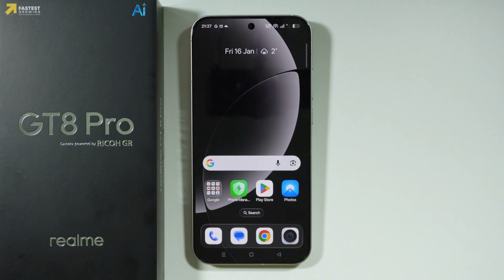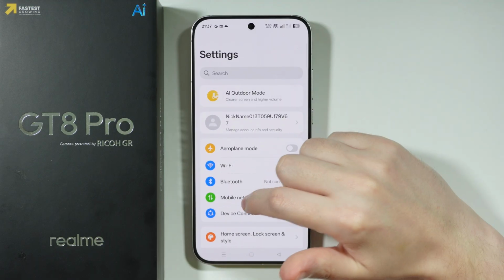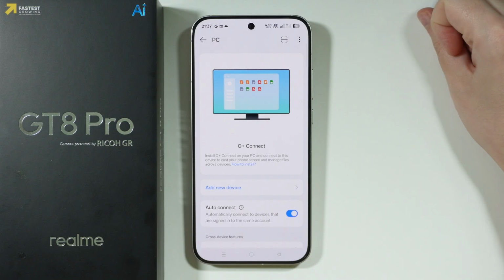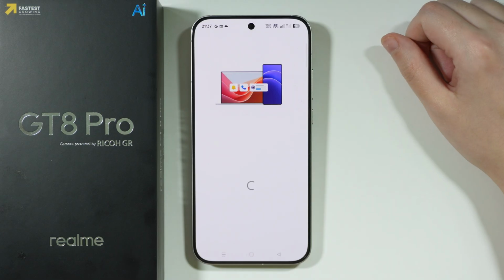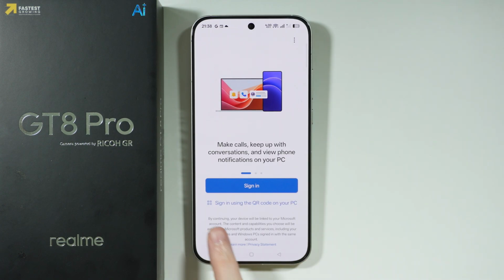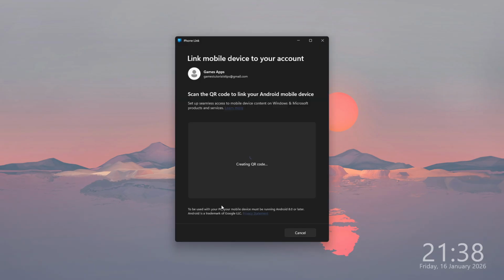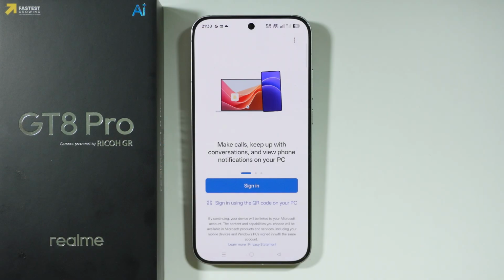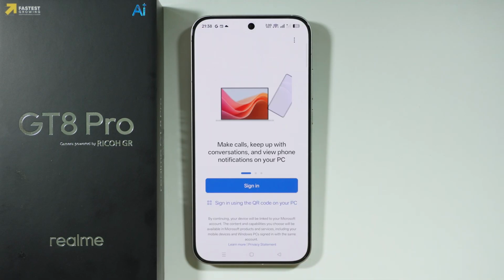Realme GT 8 Pro: How to Link to Windows - Connect to Windows with Phone Link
In this video, I'll show you how to link your Realme GT 8 Pro to Windows using the Phone Link app. This feature allows you to seamlessly connect your phone to your PC, enabling you to access notifications, messages, and even apps right from your desktop. Follow along as I guide you through the setup process step-by-step, making your multitasking experience easier than ever.